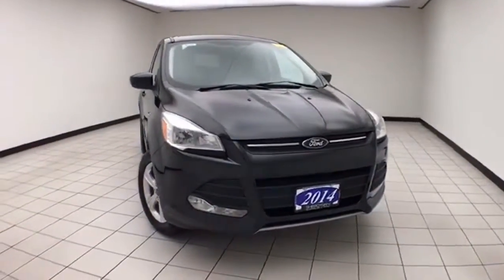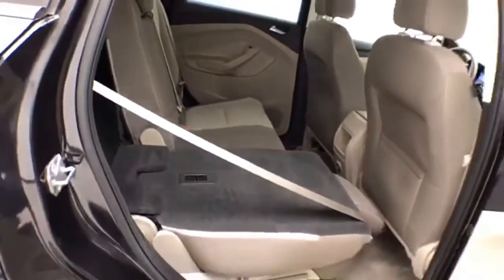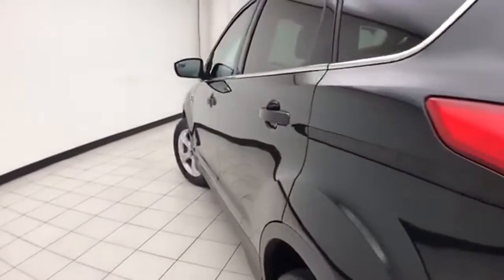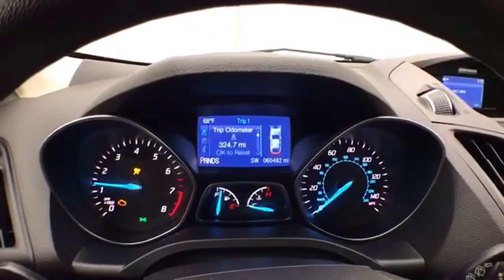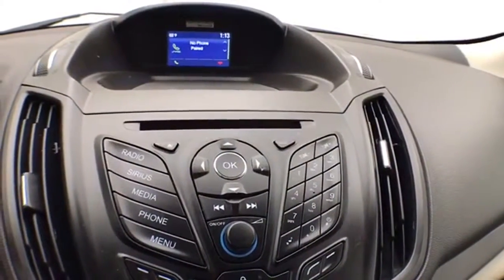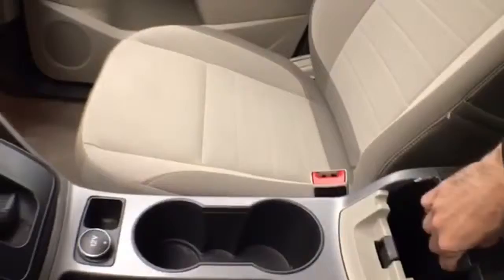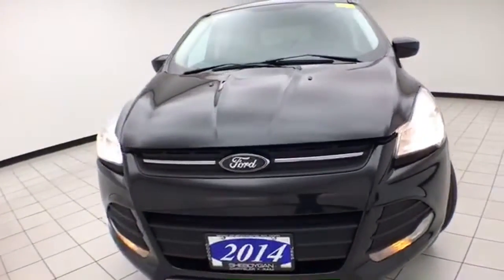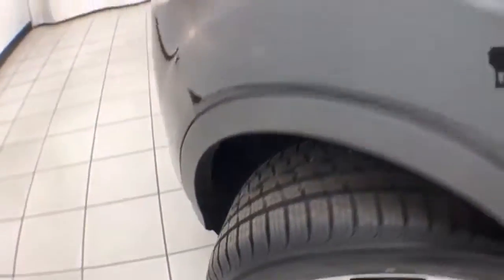Used 2014 Ford Escape WISCONSIN, WI E1719P - SOLD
Year: 2014
Make: Ford
Model: Escape
Trim: SE
Engine: 4 Cyl. 1.6 L
Transmission: Automatic
Color: Tuxedo Black
Interior: Charcoal Black
Mileage: 60405
Stock #: E1719P
VIN: 1FMCU0GX1EUC55952
Tuxedo Black 2014 Ford Escape SE Backup Camera, Bluetooth, Power Drivers Seat, Escape SE, 4D Sport Utility, EcoBoost 1.6L I4 GTDi DOHC Turbocharged VCT, 6-Speed Automatic, FWD, Tuxedo Black, Charcoal Black w/Cloth Buckets w/60/40 Split Rear Seat. Odometer is 12352 miles below market average! 23/32 City/Highway MPGThree dealerships two locations, one goal to be your dealer! At Sheboygan Chevrolet Chrysler, we walk it, with pride! Our Sales personnel are non-commissioned, which means we pay their wages, not you!Awards: * 2014 KBB.com 10 Best SUVs Under $25,000 * 2014 KBB.com Brand Image Awards Reviews: * Get-noticed styling, great fuel economy and a powerful technology package are three good reasons you might find the Ford Escape is just what you want in a small crossover. Source: KBB.com * Good performance and fuel efficiency; many high-tech features; agile handling; high-quality cabin; comfortable seating. Source: Edmunds * The second year into it's gorgeous new look, the 2014 Escape is a Compact SUV that is an absolute head turner. A major departure from its previous generation, this Escape is refreshingly modern with sporty attitude. Further, the interior of the escape showcases impressive design, and high quality materials. It is one of the leaders in its segment for gas mileage, styling, and great technology as well. There are three trims available for the 2014 Escape: S, SE, and Titanium. Standard on all 3 models, is a generous assortment of standard features. You get a 6-Speed SelectShift Automatic, Power Windows and Door Locks, a Storage Bin under the floor, Touch Controls on the Steering Wheel, and Flat Fold Rear Seats. Plus, it comes with a 6 Speaker, AM FM Radio with CD, MP3 and Auxiliary Input, and a Communication and Entertainment System. The Base S Trim comes with a 2.5-Liter, 4-Cylinder Engine with 168 Horsepower that gets an EPA estimated 22 MPG in the City and 31 MPG on the Highway. Plus the base also comes standard with the MyKey system for parents of younger drivers. The SE and Titanium come standard with a 1.6-Liter EcoBoost engine, with an optional 2.0-Liter EcoBoost I-4 engine available instead. Bought as a two-wheel drive, the 1.6-Liter gets an EPA Estimated 23 MPG City and 33 MPG Highway, while the 2.0-Liter gets 22 MPG City and 30 MPG Highway. The S Trim can only be purchased as a two-wheel drive but the other two models give you the option of four-wheel drive as well. In terms of Safety, all models are standard equipped with Front and Rear Anti-Lock Brakes, AdvanceTrac with Roll Stability Control, and a Rear View Camera Come experience the 2014 Ford Escape for yourself today! Source: The Manufacturer Summary

Address:
3400 South Business Drive